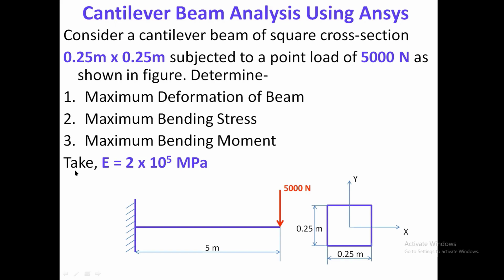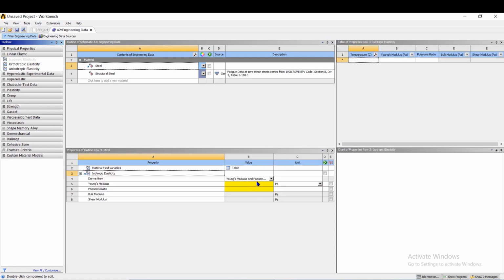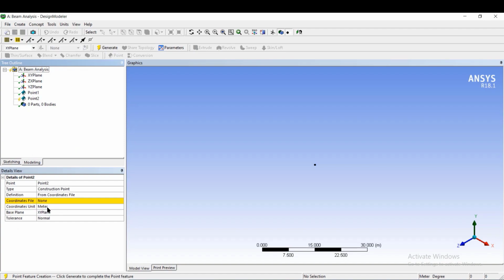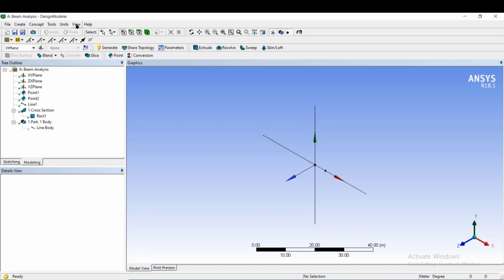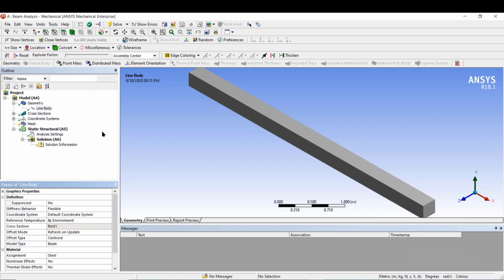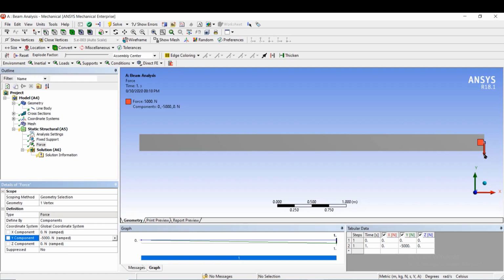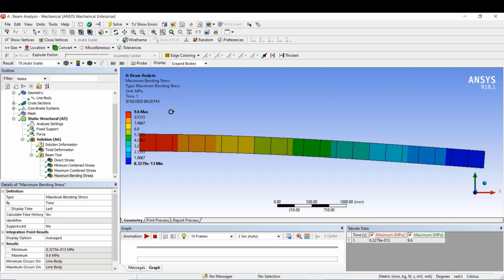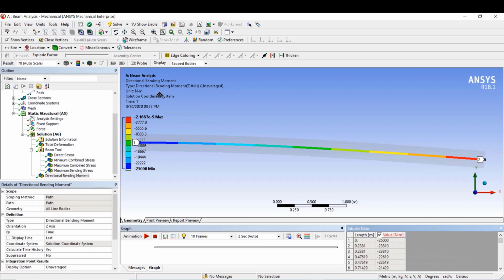Cantilever Beam Analysis using Ansys Workbench |Tutorial | Deformation| Bending Stress | Moment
step by step procedure for analysis of Cantilever Beam using Ansys Workbench

Prof. Avinash Krishna Mahale ..
TSSM's BSCOER , PUNE 41